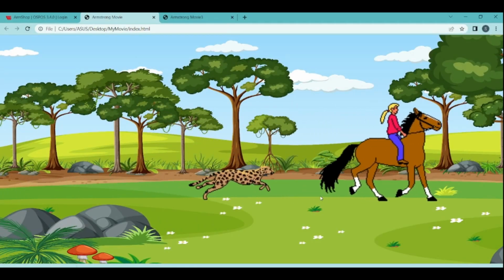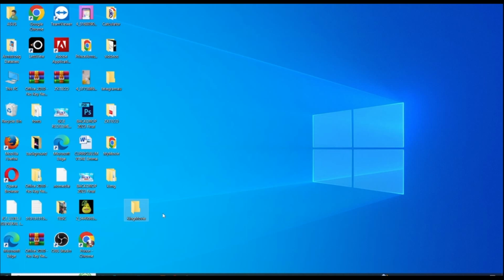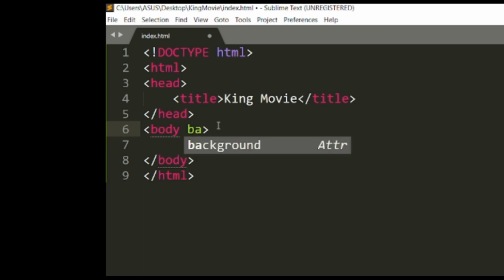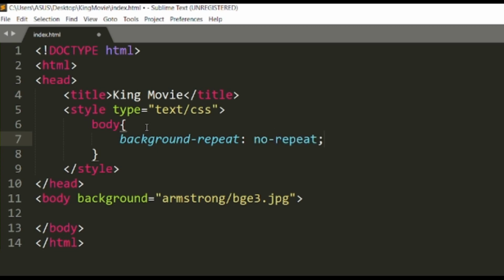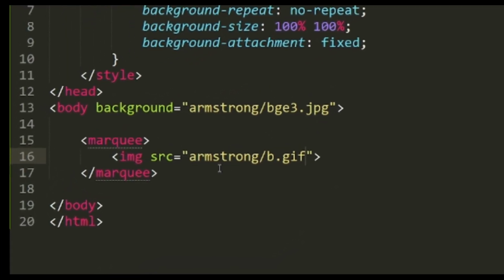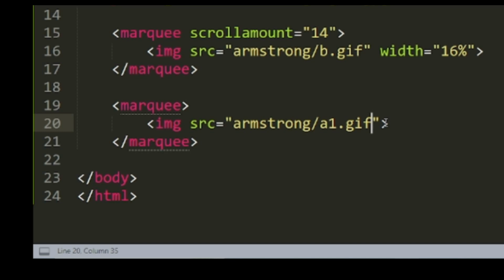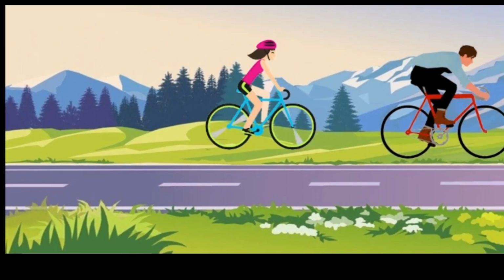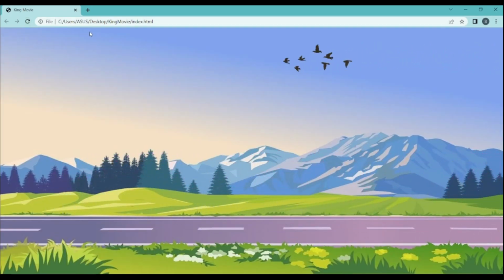How to Create Animals in HTML and CSS? - Animation Tutorial in HTML and CSS - Animation by Coding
In this YouTube video, we will use HTML and CSS to create an adorable family riding bicycles illustration. Through a step-by-step tutorial, we will explore various techniques for designing and animating the characters
and bicycles using HTML and CSS. You will learn how to create different shapes and styles for the characters and bicycles and then bring them to life with animations. Whether you are a beginner or an experienced web designer,  this tutorial will provide you with the skills to create your own charming illustrations. So, come along on this creative journey and let's pedal through the web together!